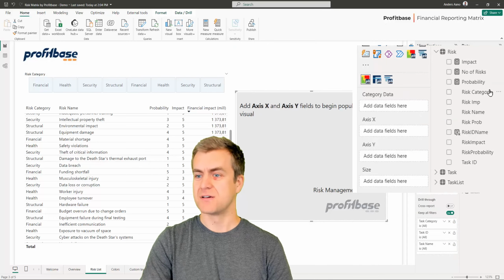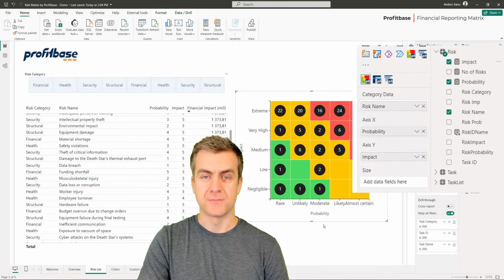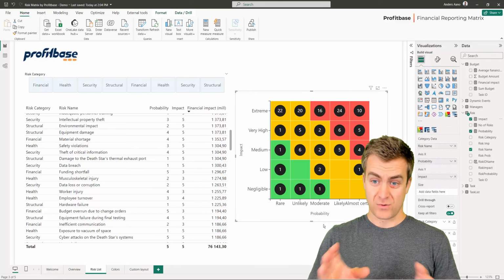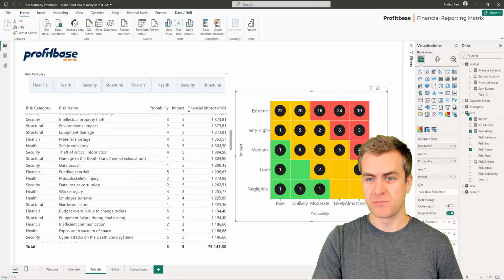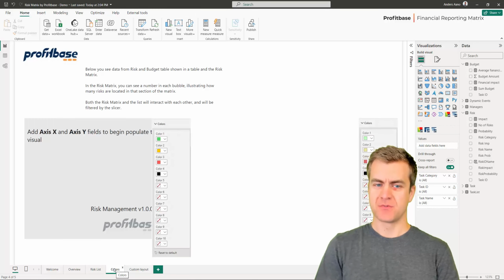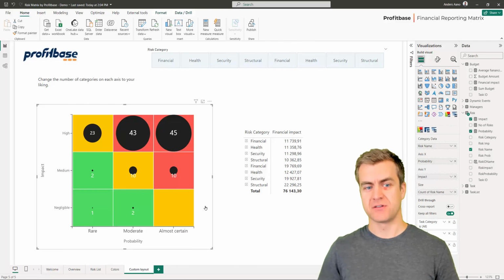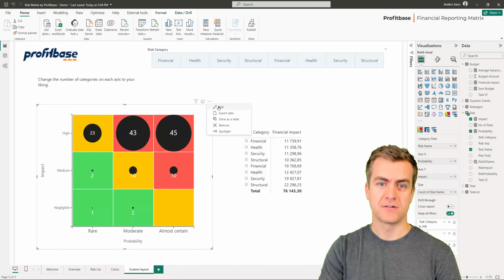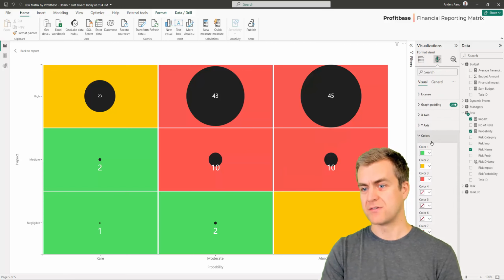Introducing Risk Matrix by Profitbase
Want to communicate your risks in Power BI in a way everyone will understand? Try the Risk Matrix by Profitbase!

The visual is simple to use, and allows you to plot risks in a layout that are familiar to all who have worked with risks.
*Customize background colors
*Select color for individual sectors of the matrix
*Change the category labels
*Change from default 5x5 matrix to 3x3 or 10x10 or anything in between
*plus more!